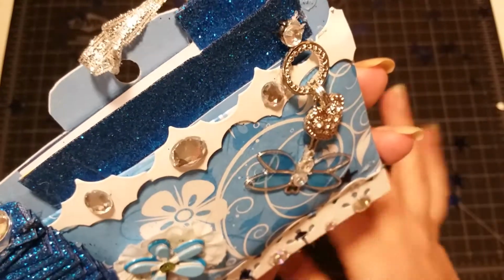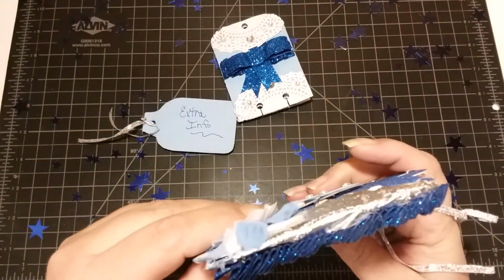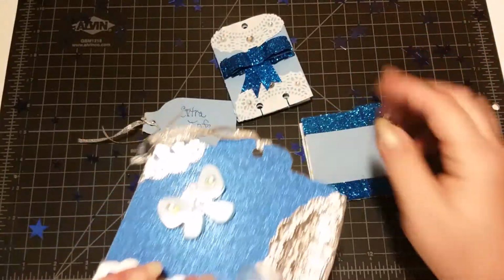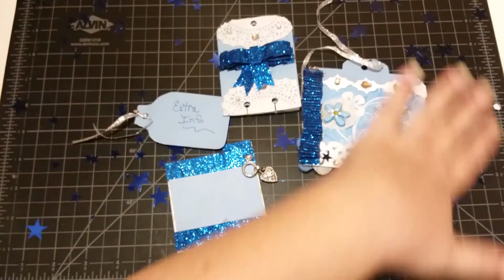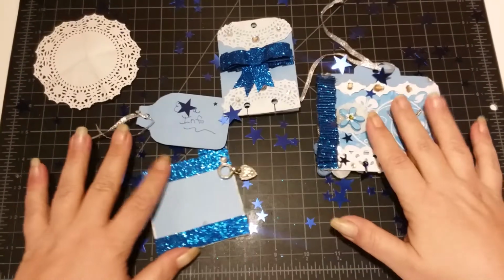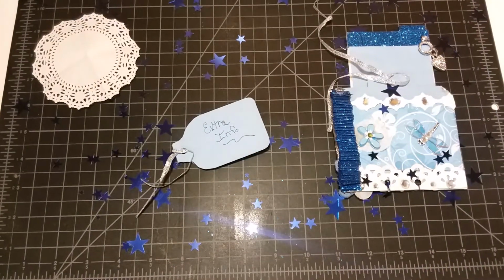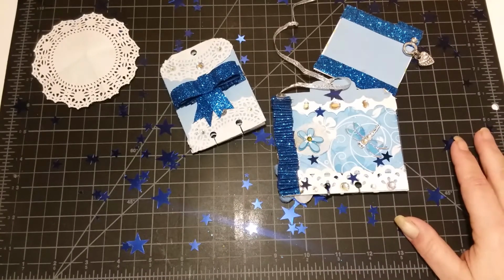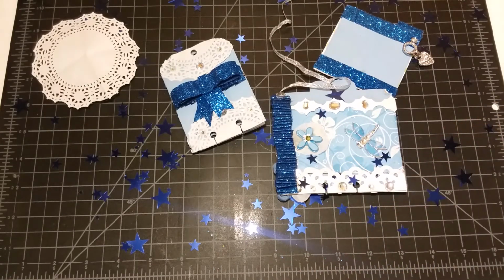Update ~ Artistic Pours and More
Hi & Welcome! Thanks for stopping by!